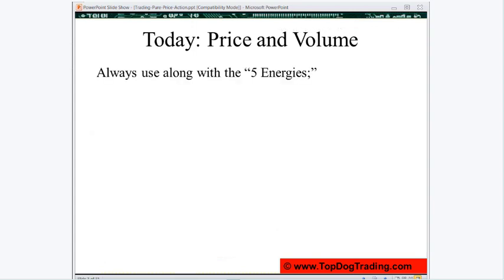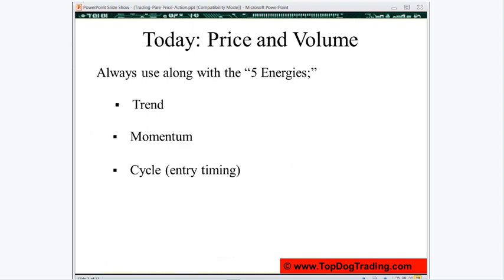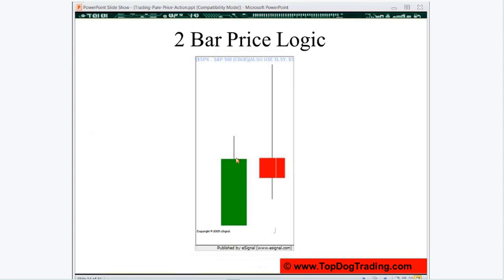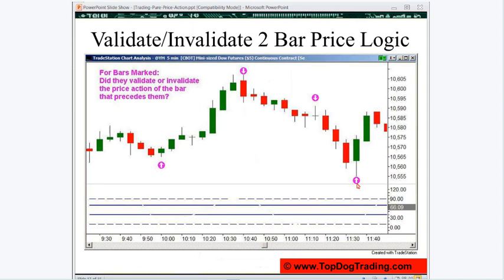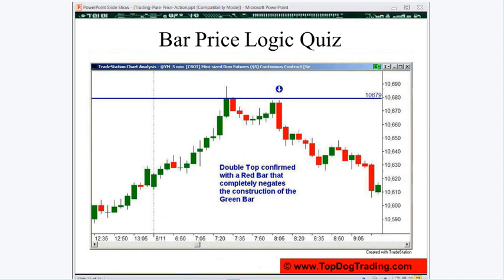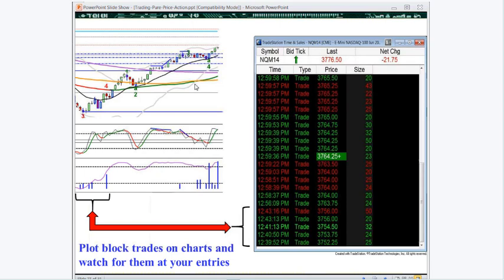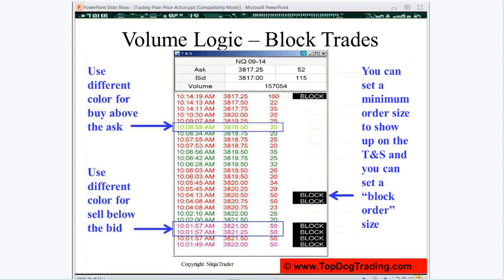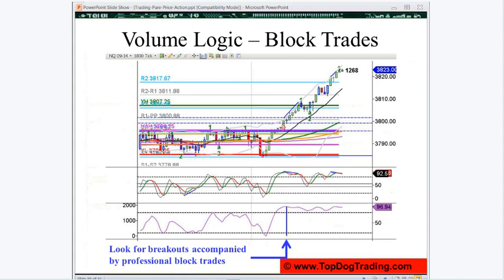Trading Pure Price Action Like the Pros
Barry will show us: (scroll down to see Barry's FREE OFFER below)
How to read price action like the professionals.
How every price bar on a chart tells a story ... IF you know how to read it accurately.
How to actually see when the professional traders are entering and exiting the market so you can "shadow" their trades!

At the end of the webinar Barry offered his "Rubber Band Trade Setup" course for free to everyone!

Barry's FREE 5-Day Video Correspondence Course includes:

5 Days of Video Instruction
Interactive Quizzes
One of Barry's Favorite Trade Setups (with rules and filters)!
Barry's Cycle Indicator (Free Follow-up Webinar)